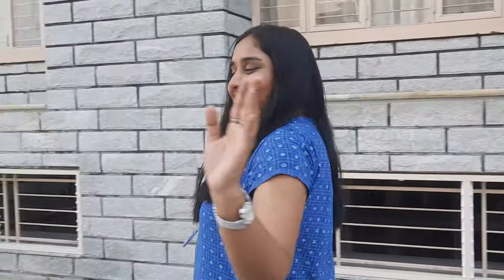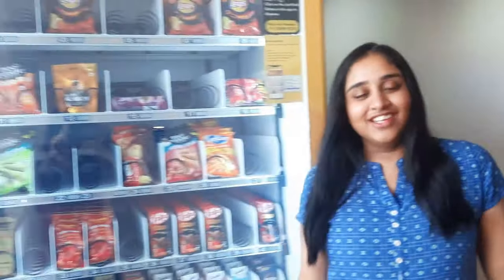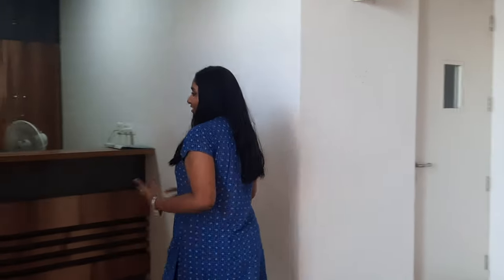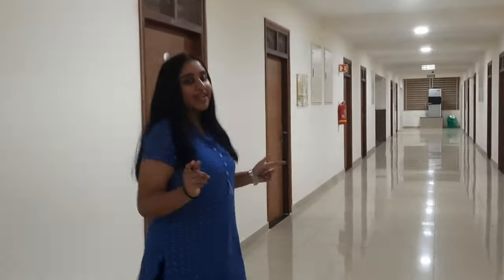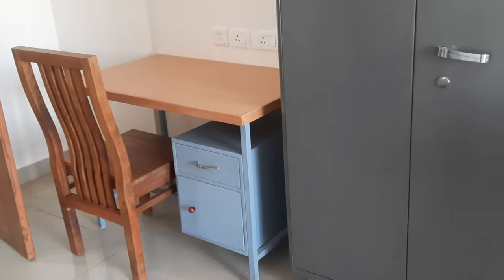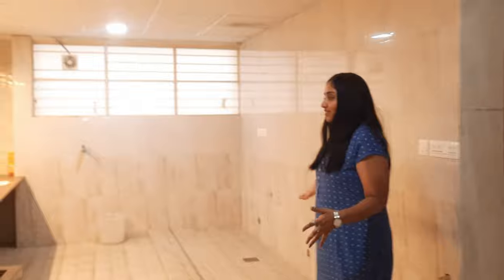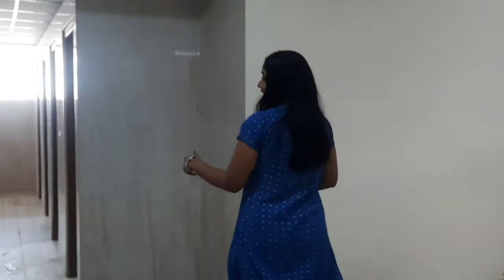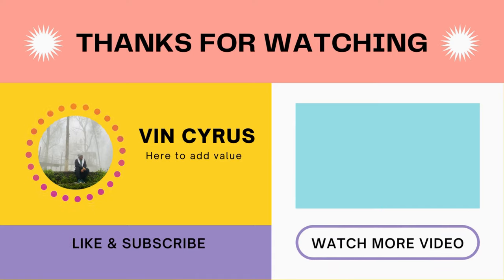Christ University Bangalore Yeshwanthpur Girls Hostel Tour by Shreya Kapuganti | Vin Cyrus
Guys! We uploaded this video because of the high demand from you guys.
Hope this informational video added value :)